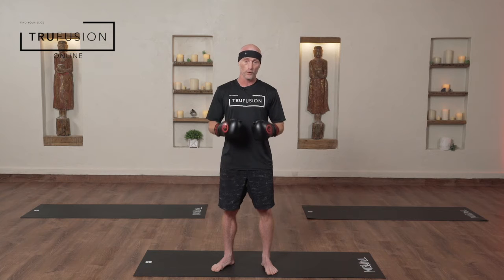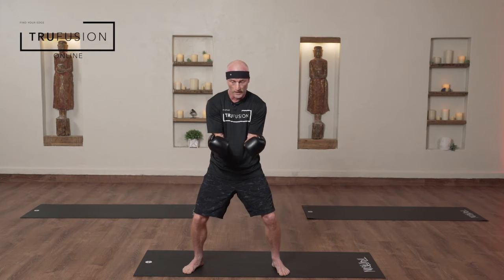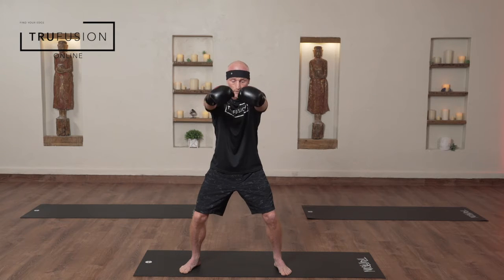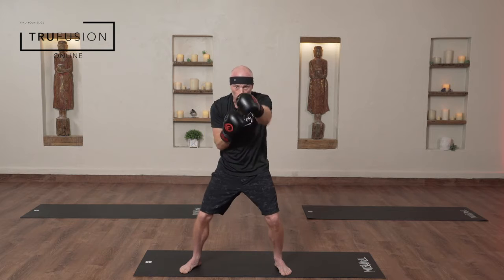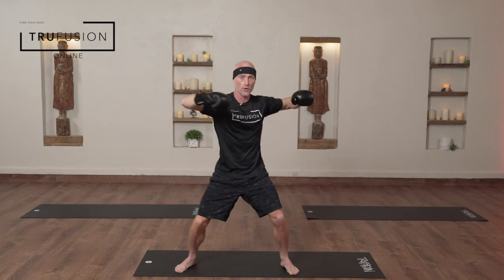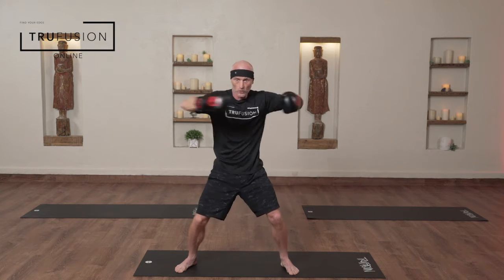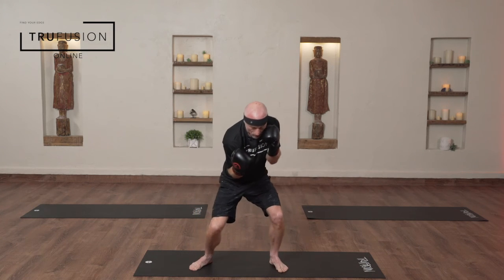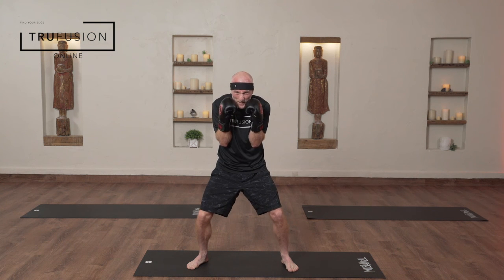BOXING TIPS FROM TIM LANE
Want to learn how to box? Here are some useful tips and tricks from Tim "Bring the Pain" Lane.

TRUCONNECT: The #1 Global Fitness & Wellness Community